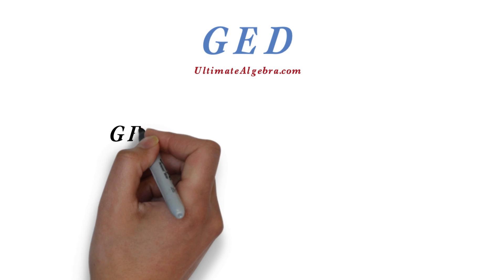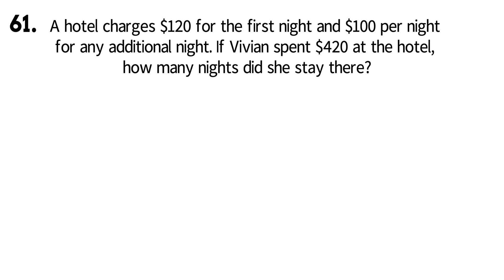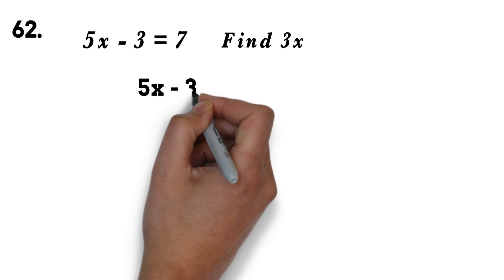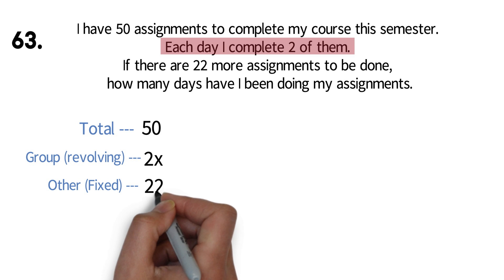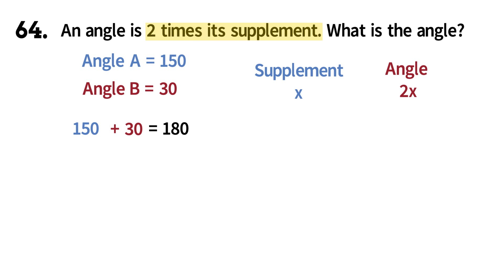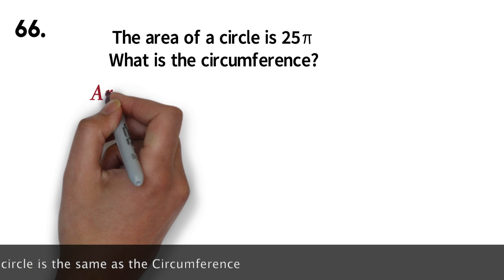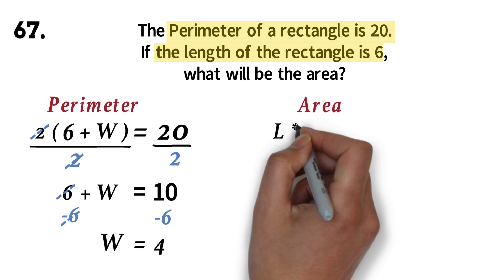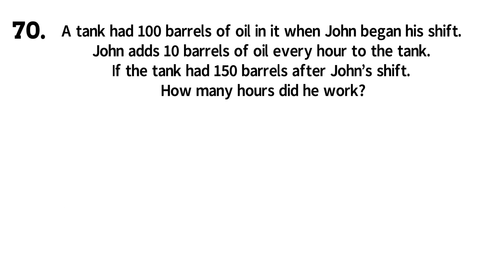Ged Math 2019 - (Part 3) - Pass the GED with EASE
More GED Math practice questions to help you pass the GED.